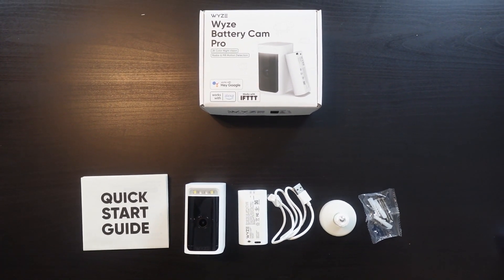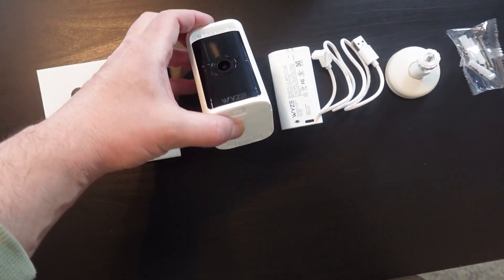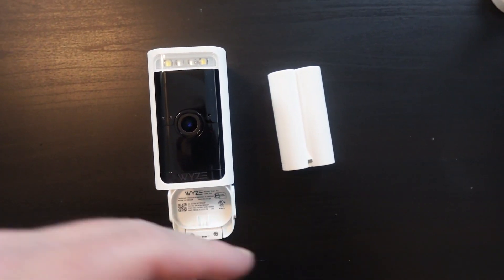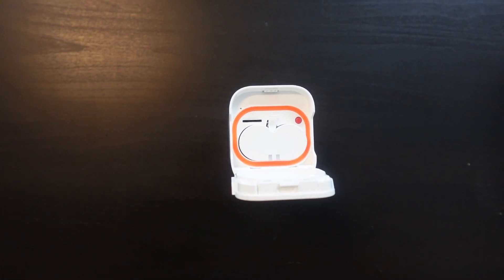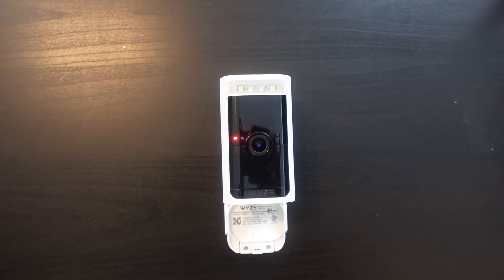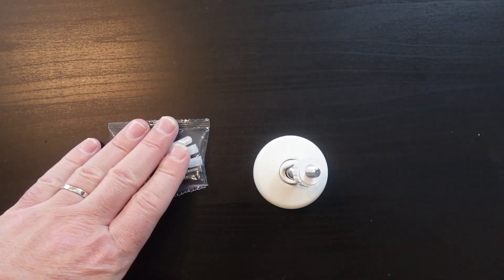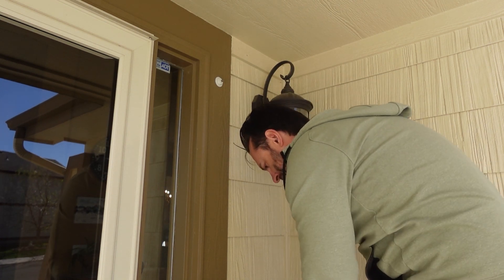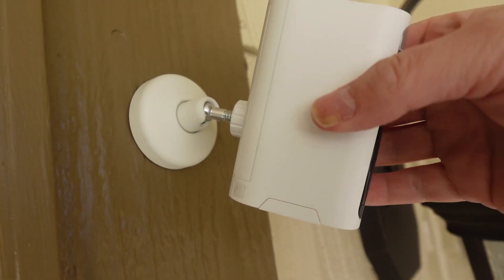How to Install Wyze Security Camera Video Cam Pro - WIFI Home Security Camera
Here I show how easy it is to install the WYZE video Camera. This camera is so easy to install and connects straight to your wifi! No tower needed.

I share products I personally use and find helpful in some way.

Drew Smith